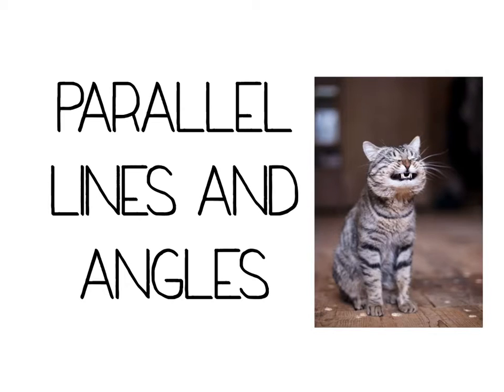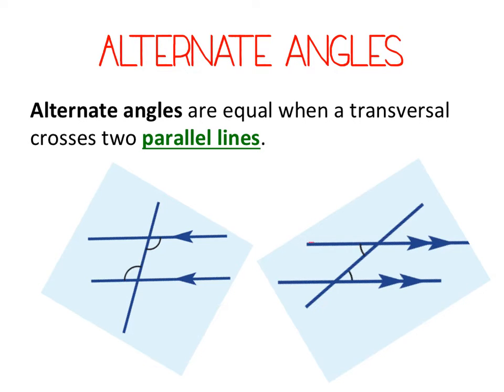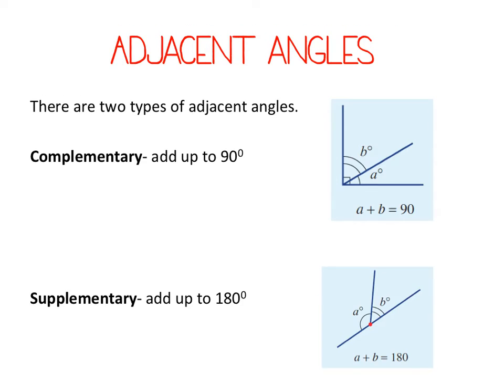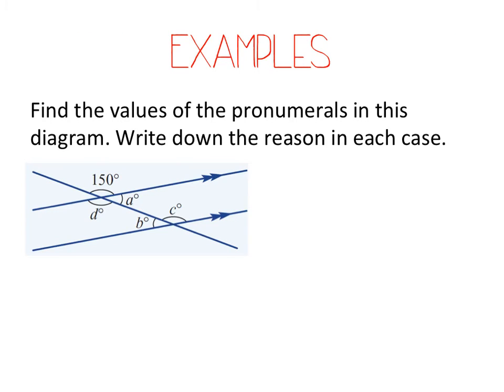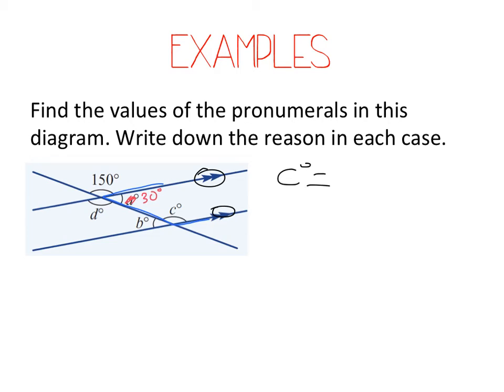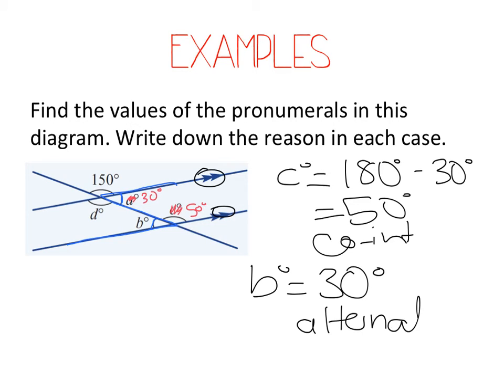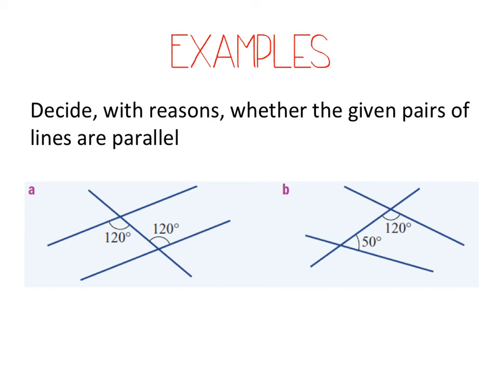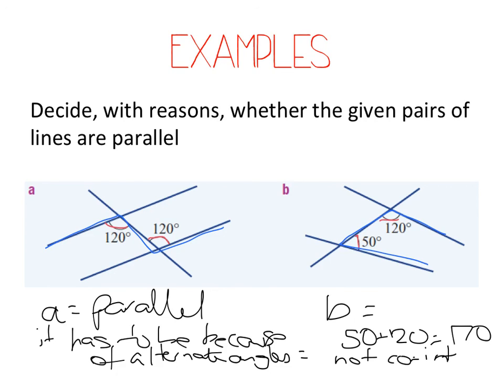Year 10: Parallel Lines